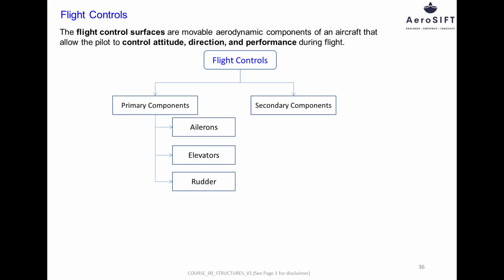Aircraft structures introduction M2 L11 Flight Controls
In this video, we explore flight control surfaces—the movable aerodynamic components that control roll, pitch, and yaw.
Primary flight controls include ailerons (roll), elevators (pitch), and rudder (yaw). These are essential for safe flight and are designed to withstand significant aerodynamic and inertial loads, transferring forces into the wing and tail structures through reinforced hinges and actuators.
Secondary controls include flaps, slats, spoilers, and trim tabs, which enhance lift, drag management, and handling during takeoff, landing, and maneuvering.
Actuators and control linkages—hydraulic, electric, or fly-by-wire—ensure precise, reliable movement, making controllability and structural integrity work seamlessly together.